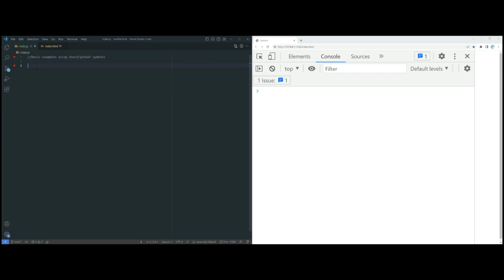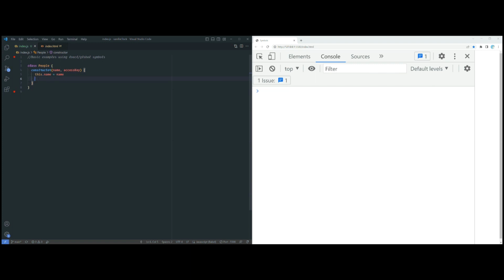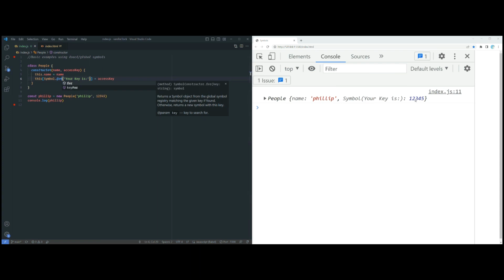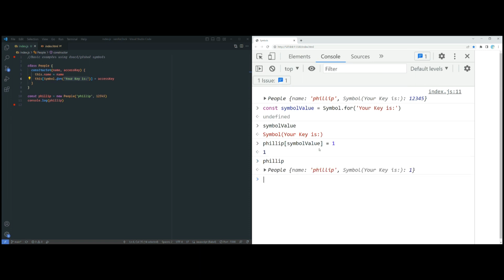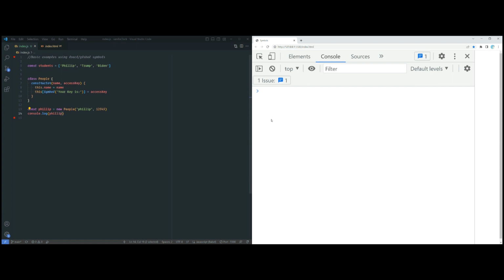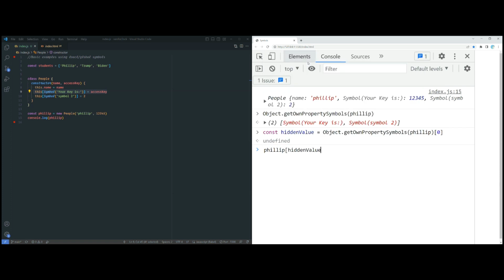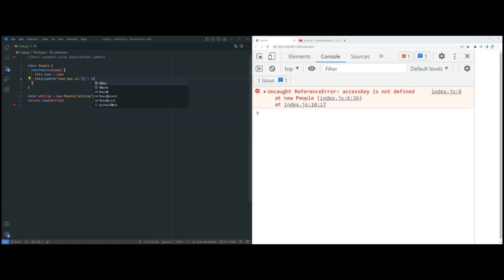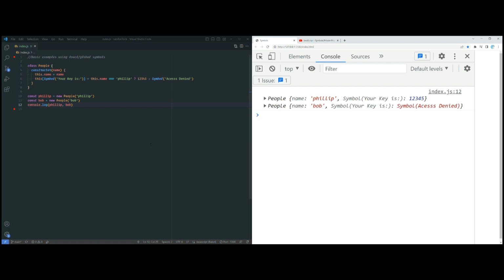JavaScript - Symbols /Private Properties [3]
nah its not true private